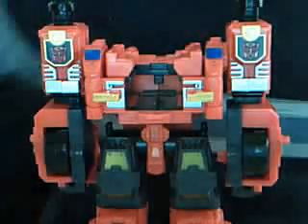transformers armada overload review pt.3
a few little known facts owners of the mold and non owners watch this for little known info